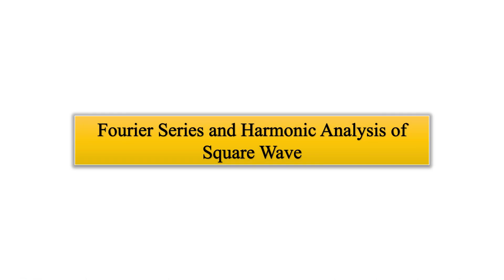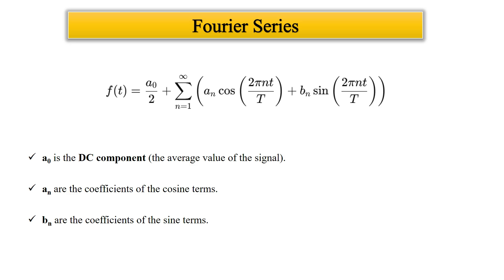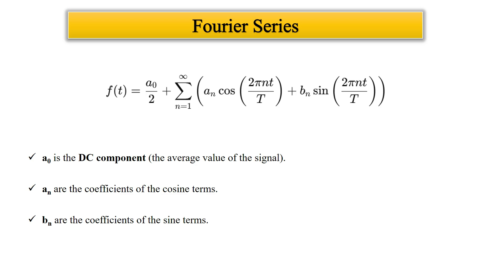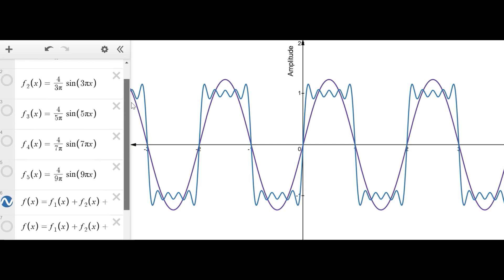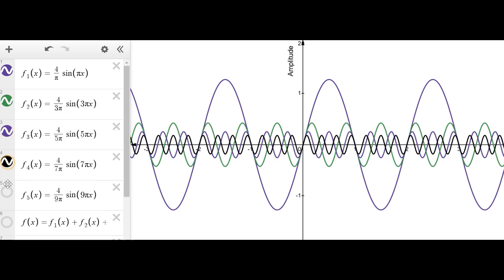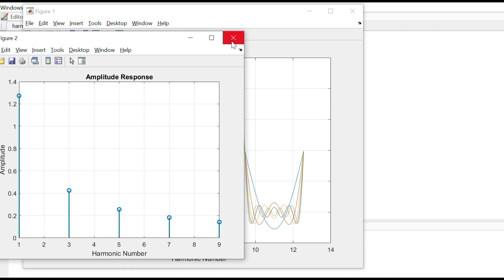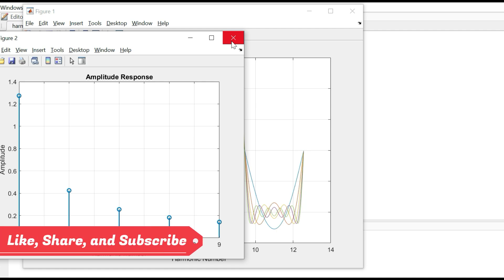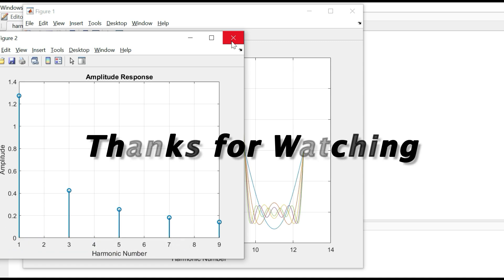Fourier Series & Harmonic Analysis of Square Wave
In this video, we dive deep into the fascinating world of Fourier Series by analyzing the harmonic structure of a square wave. Learn how complex waveforms can be broken down into simple sinusoidal components and discover the role of odd harmonics in shaping the iconic square wave.
📘 What You'll Learn:

The concept of Fourier Series and its mathematical foundation
How to decompose a square wave into a sum of sines and cosines
The role of odd harmonics in constructing a square wave
Visual demonstrations and step-by-step explanations of key concepts
This video is perfect for students, engineers, and physics enthusiasts looking to build a solid understanding of Fourier analysis.

Share it with friends and classmates who might be interested in mastering Fourier analysis!

💬 Have Questions?
Drop them in the comments below, and I’ll be happy to help you out!